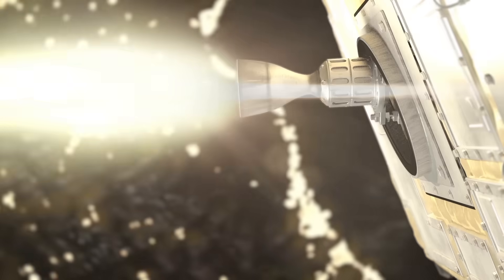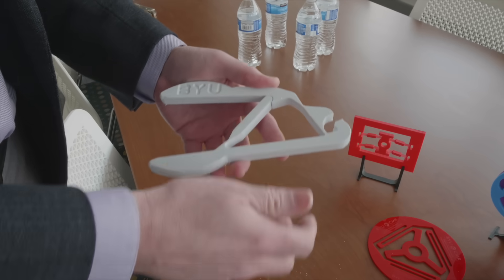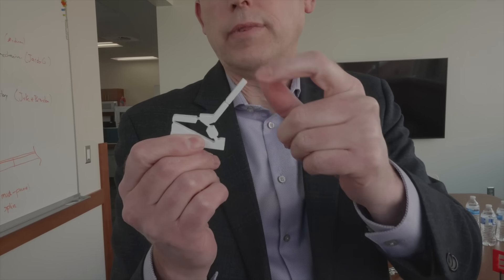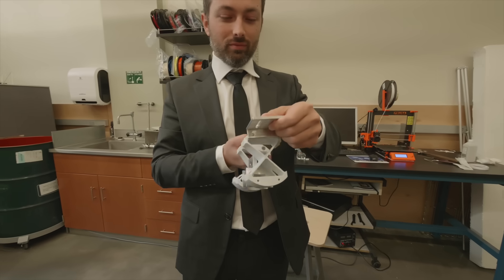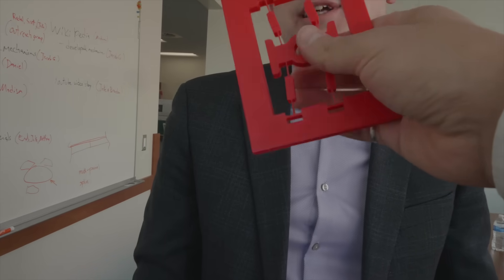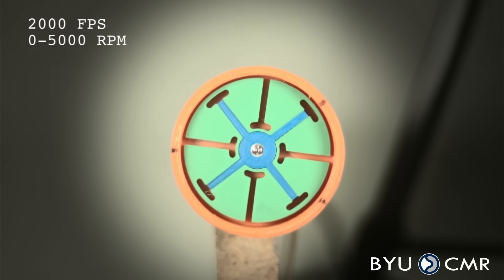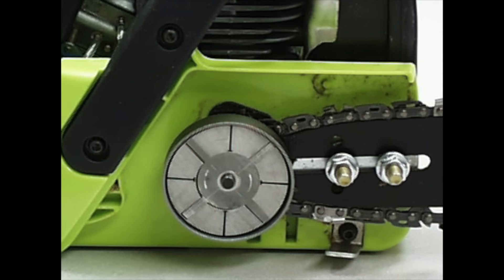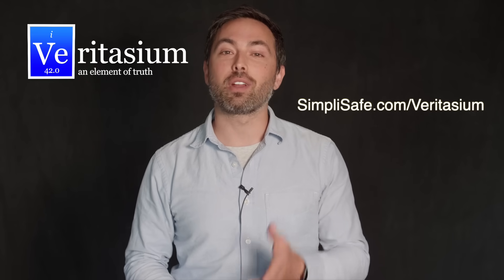Why Machines That Bend Are Better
Compliant mechanisms have lots of advantages over traditional devices. SimpliSafe is awesome security. It's really effective, easy to use, and the price is great.

I visited the Compliant Mechanisms Research group at Brigham Young University and spoke to Professor Larry Howell:

At the above link, you can download 3D-print files to make some of the objects in the video, plus learn more about compliant mechanisms.

What I learned about compliant mechanisms I summarize in the 8 P's of compliant mechanisms:

1. Part count (reduced by having flexible parts instead of springs, hinges)
2. Productions processes (many, new, different enabled by compliant designs)
3. Price (reduced by fewer parts and different production processes)
4. Precise Motion (no backlash, less wear, friction)
5. Performance (no outgassing, doesn't require lubricant)
6. Proportions (reduced through different production processes)
7. Portability (lightweight due to simpler, reduced part count designs)
8. Predictability (devices are reliable over a long period of time)

Donal Botkin, James M Nicholson, Michael Krugman, Nathan Hansen, Ron Neal, Stan Presolski, Terrance Shepherd

Animation by Alan Chamberlain